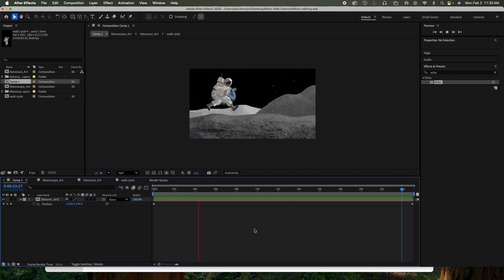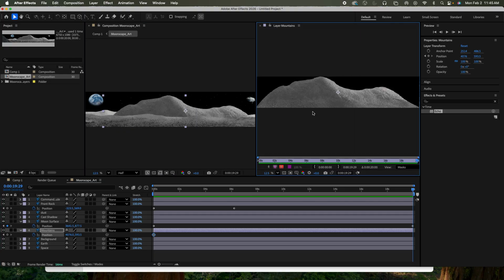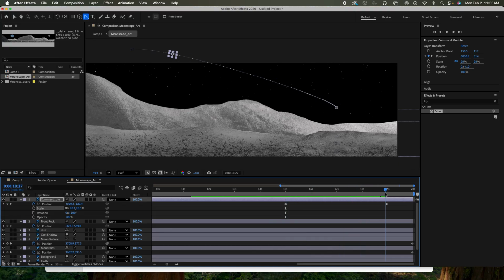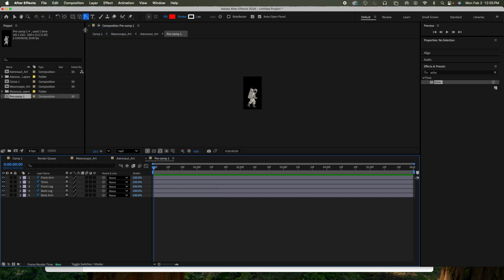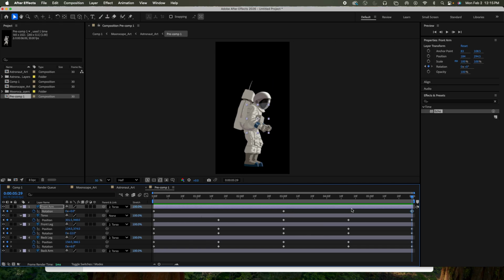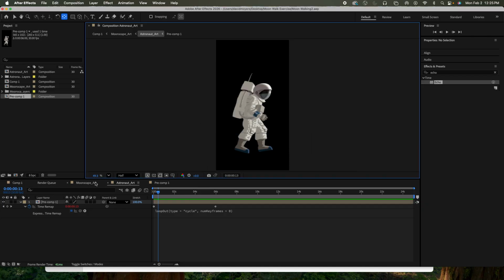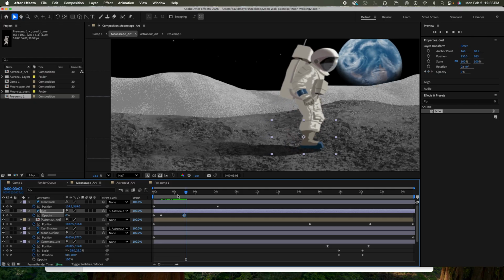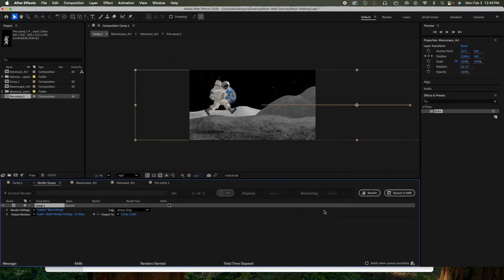Moon Walk Side Scroller Tutorial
This tutorial is for my Motion Graphics class at Kennesaw State University. It is for an exercise that shows how to create a side-scroller animation using Adobe After Effects.